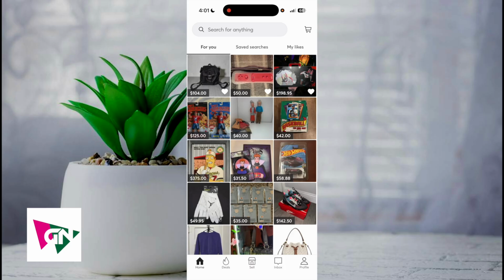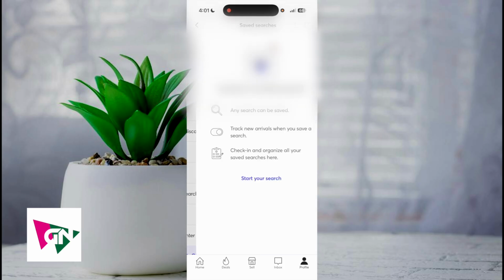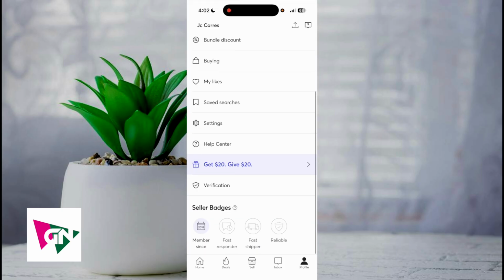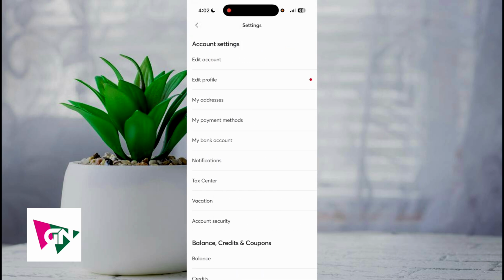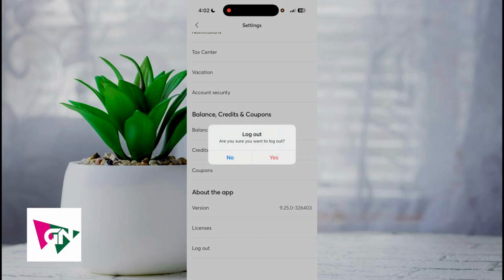How To Log Out Of Mercari App: Quick Guide!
Need to sign out of your account on the Mercari app? This quick guide shows you how to log out step by step in just a few taps. Learn where to access your profile settings, how to find the logout option, and what to check before signing out. Whether you’re switching accounts or using a shared device, this tutorial makes it easy to securely log out of Mercari.